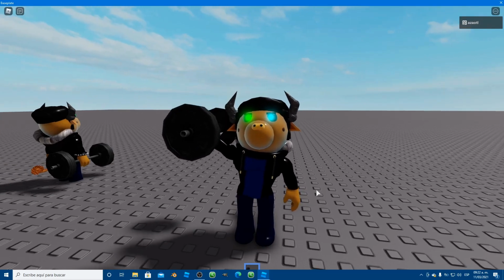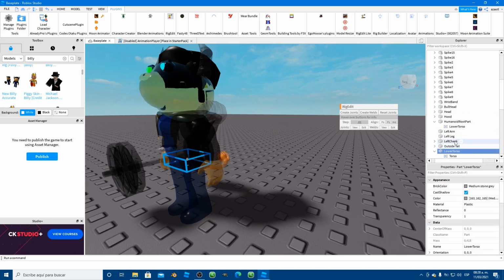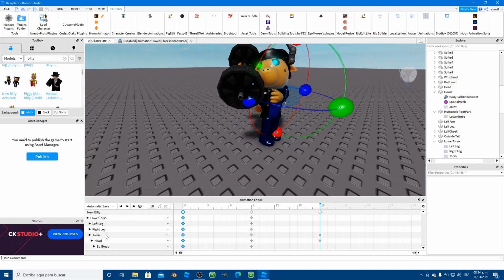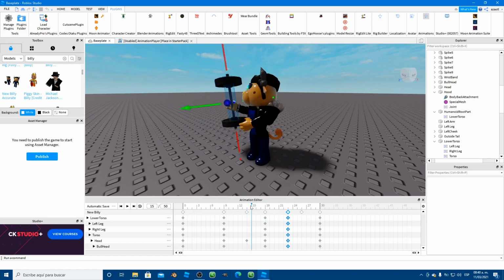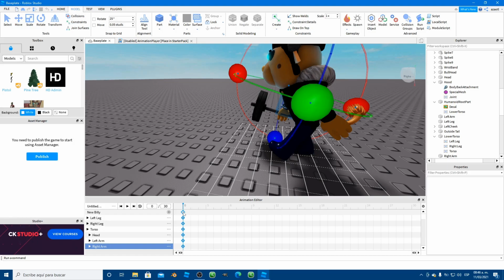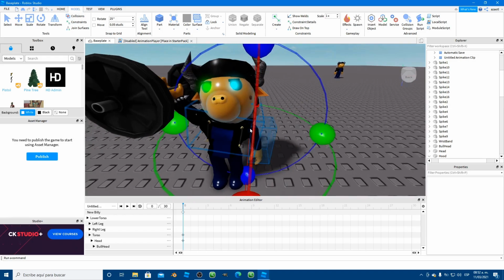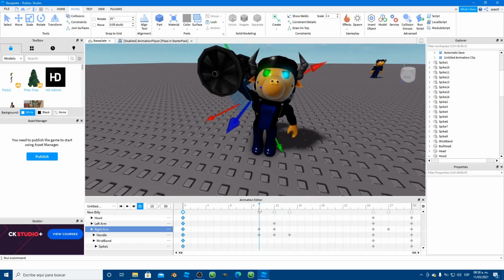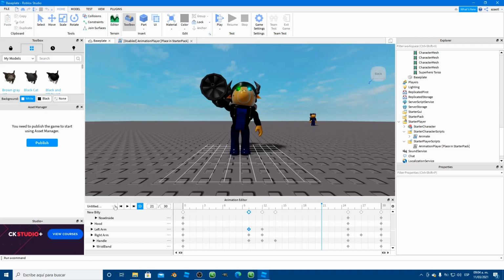How to make a piggy jumpscare ,walk and idle animations in roblox studio tutorial | Billy Piggy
In this video I show you how to make a jumpscare animation using a model from the toolbox in roblox. This tutorial will guide you and show you how to make you very own animations for roblox characters or piggy characters.
SO if you want to learn how to make animations or how to rig characters in roblox studio check all my roblox studio tutorials.

Timestamps below.
00:00:00​ Introduction
00:00:56 Getting the Billy-piggy Model from the toolbox
00:01:54 Improving or adjusting the rig from toolbox suing RigEdit
00:09:31 Start the JUmpscare animation with Billy from Piggy
00:10:00 Adding the main Keyframes to create an animation
00:14:56 Adding in between keyframes to improve animation in custom character
00:19:32 FInishing the jumpscare, ready to be saved in roblox
00:20:42 Checking and fixing the correct rotation of a HumanoidRootPart using a decal
00:21:55 Rejoining the HumanoidRootPart using RigEdit in roblox
00:22:26 Start animating an easy walk cycle in roblox
00:27:42 ANimating a simple IDLE animation for a custom character
00:38:37 Starter Character to test our animations in roblox studio
00:41:09 Adding our animations to our CHaracter, the StarterCharacter
00:43:16 A simpel script to play animations using keyboard keys. (not mine)
00:44:38 Trying the Billy character with animations
00:46:56 Adding SOund to the jumpscare
00:47:12 Adding the sound to the local script to play the sound while running the jumpscare
00:47:58 Final result with Billy from Piggy with Jumpscare animation, IDLE and walk cycle.